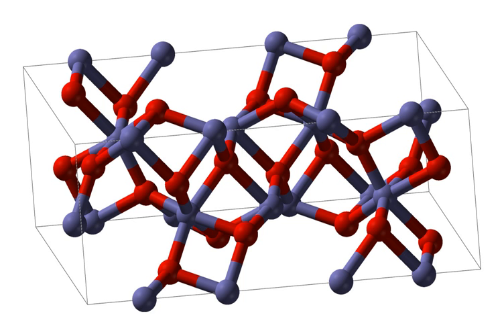Rhodium(III) oxide | Wikipedia audio article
This is an audio version of the Wikipedia Article:
Rhodium(III) oxide

SUMMARY
Rhodium(III) oxide (or Rhodium sesquioxide) is the inorganic compound with the formula Rh2O3.  It is a gray solid that is insoluble in ordinary solvents.